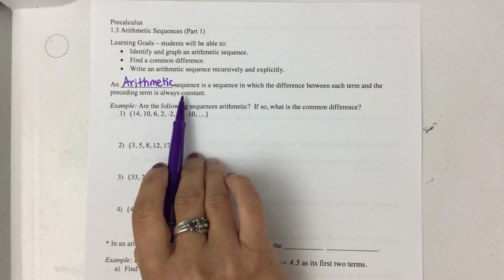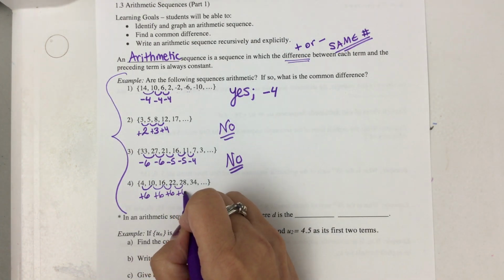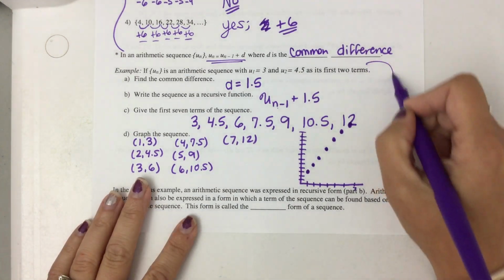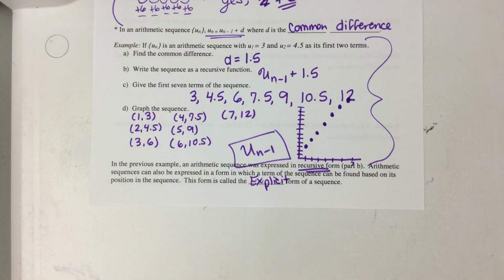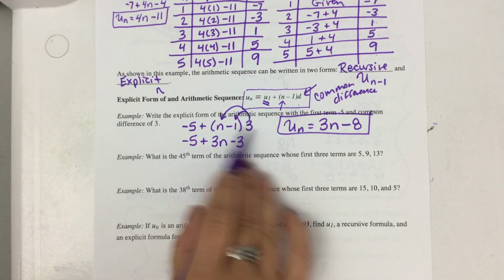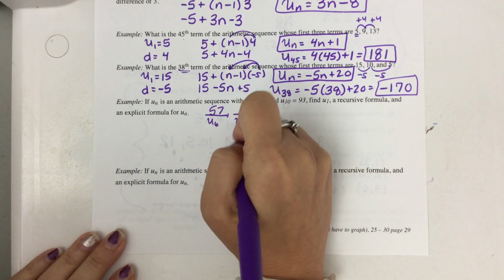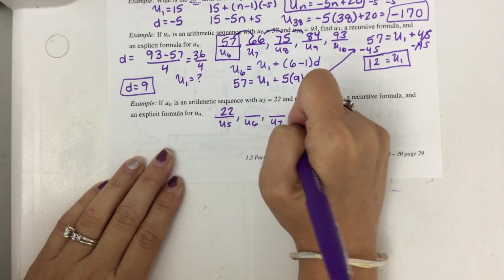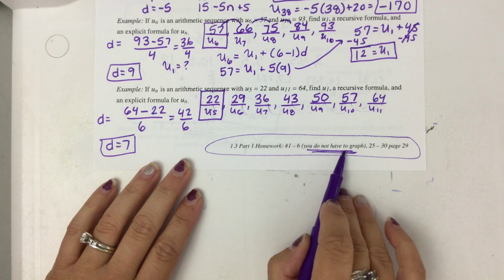Precalc ~ 1.3 Part 1 Notes